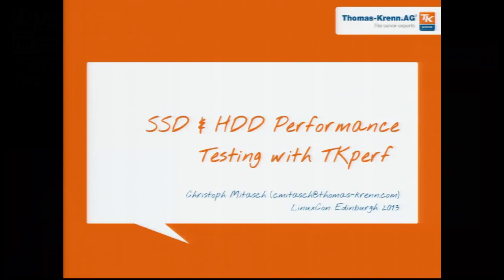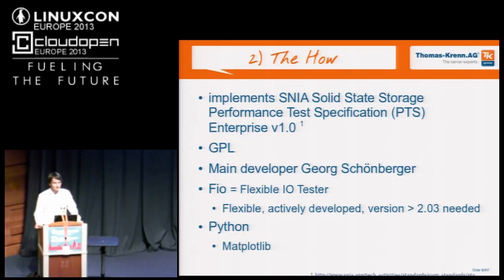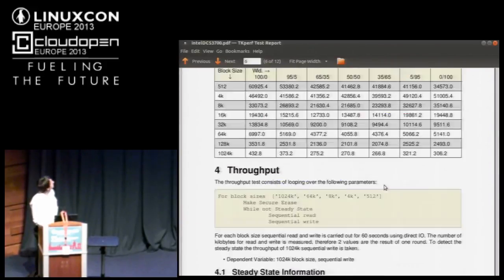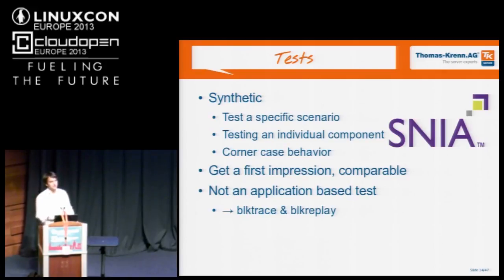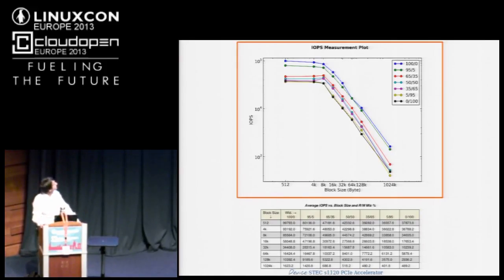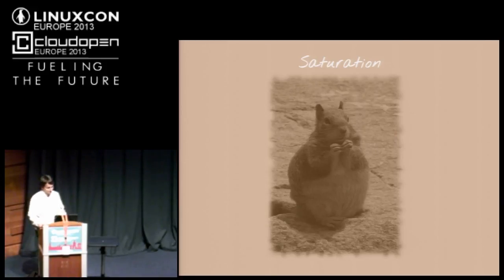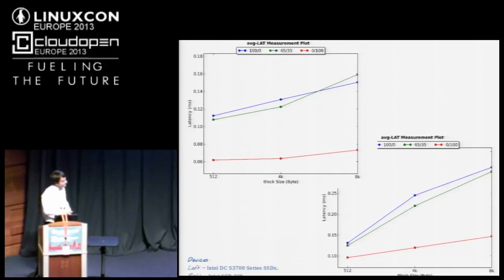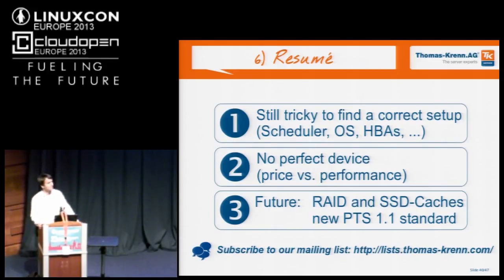SSD and HDD Performance Testing - Christoph Mitasch, Thomas-Krenn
Solid-State Drives (SSDs) are a frequently discussed topic in current IT infrastructures. In many cases the investment of replacing hard drives is taken on the assumption that SSDs are generally faster. But it depends on various parameters whether or not this assumption is true for a specific system. This talk will dive into the topics of I/O performance and discuss I/Os per second, throughput and latency. It will also present the Open Source performance suite TKperf which uses the Flexible I/O Tester (Fio) in the background. Covering the needs described above it brings performance testing to a next level. TKperf implements the tests specified in the SNIA "Solid State Storage (SSS) Performance Test Specification (PTS) Enterprise v1.0", fulfilling all of its reporting requirements.